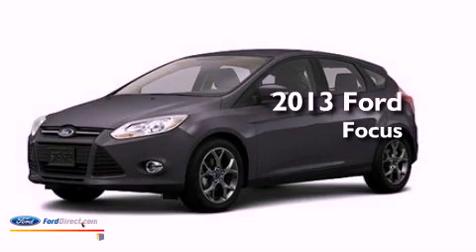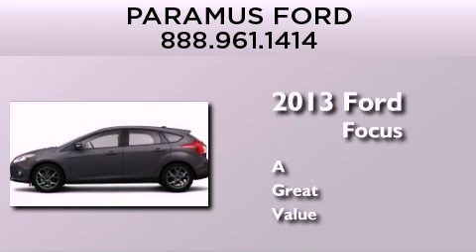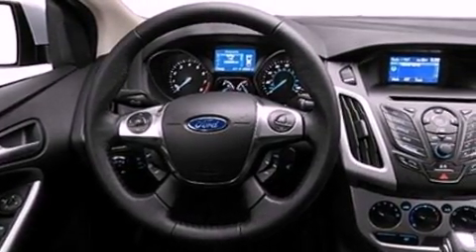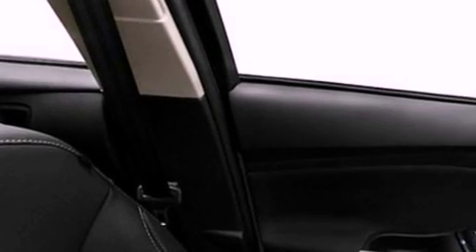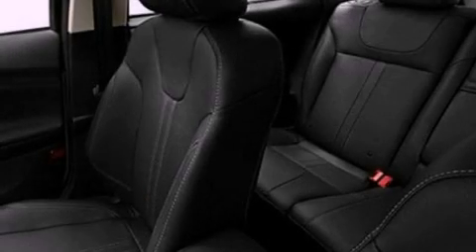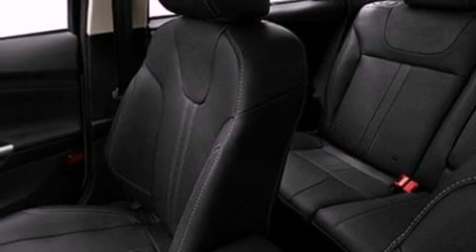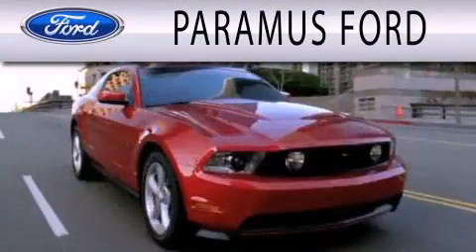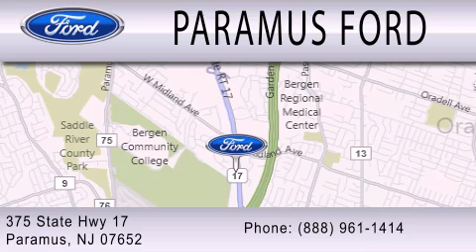2013 FORD FOCUS Paramus NJ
Year : 2013
 Make : FORD
 Model : FOCUS
 Engine : 2.0L I4 16V GDI DOHC FLEXIBLE FUEL

 Exterior : STERLING GRAY METALLIC
 Miles : 100

 Stock : 13P386